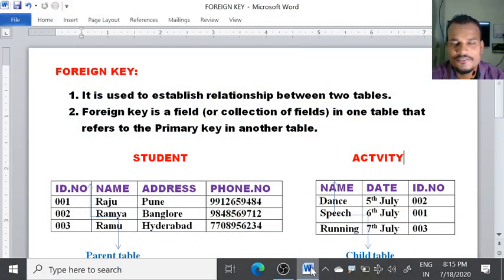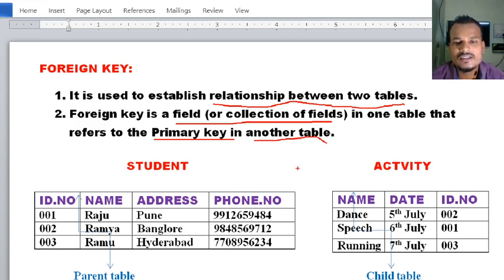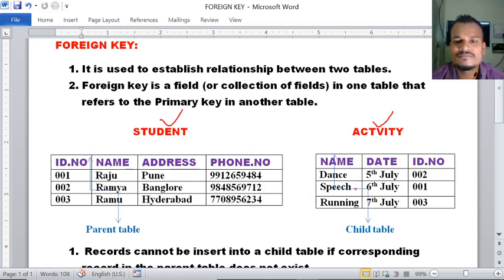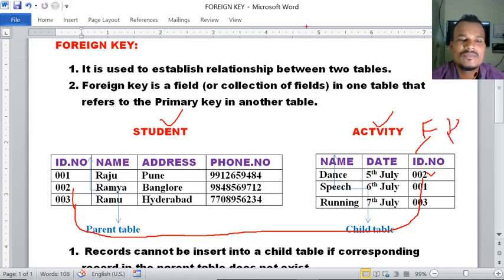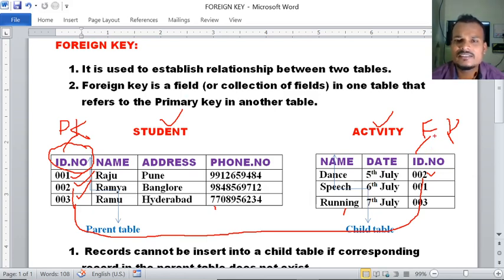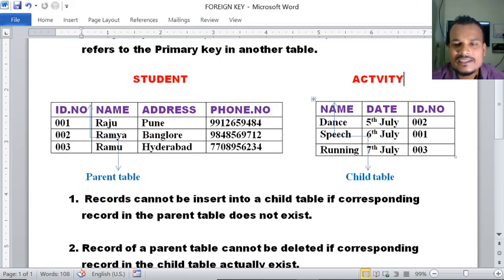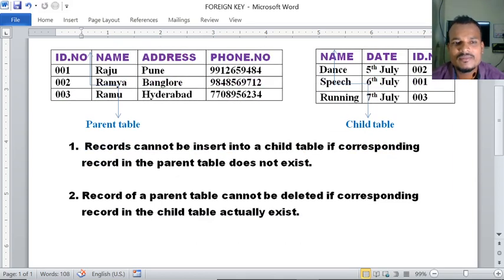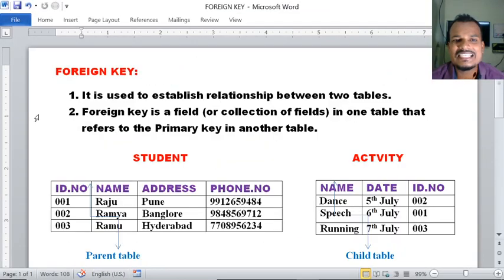What is Foreign Key in DBMS || By Ravi sspet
What is a Foreign Key in DBMS?.

Thanking you

Ravi.